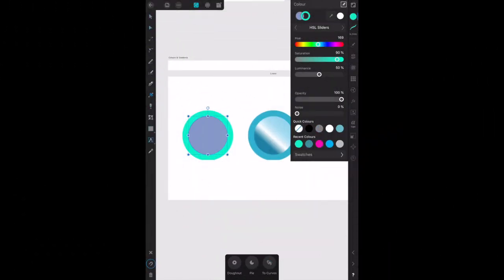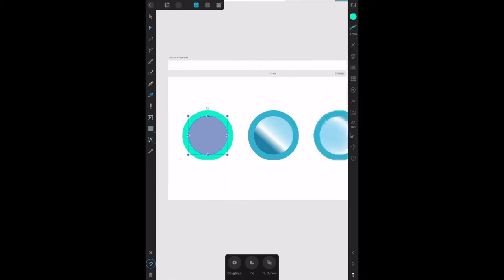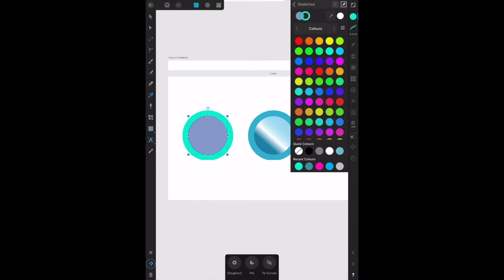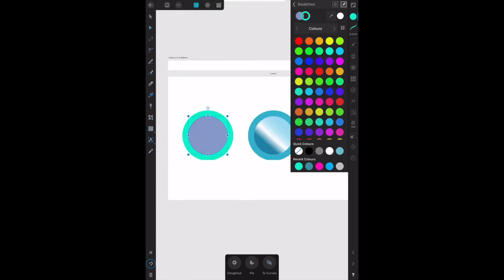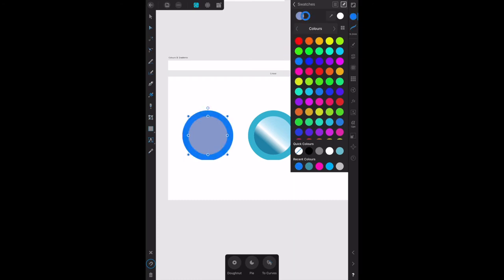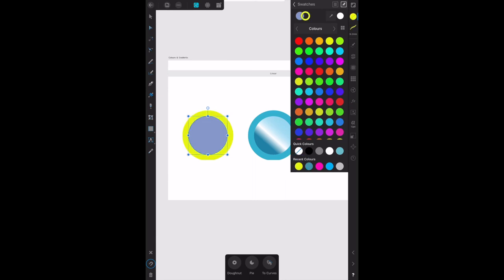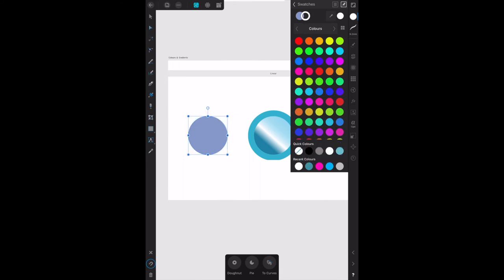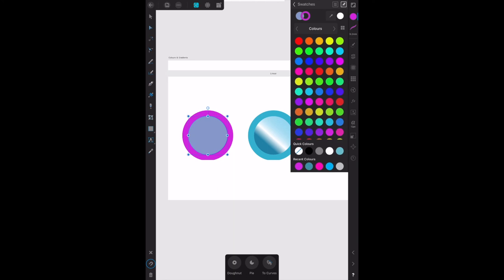Affinity Designer Workbook on iPad Colours & Gradients - Swatches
Swatches.
The Swatches panel hosts preset and custom palettes which contain pre-defined colours. By default, you're presented with the Greys palette, but other palettes are also accessible.

Affinity Designer Workbook on iPad  Chapter 2 19 Core Skills Colours & Gradients details working with Swatches from the workbook section.

Affinity - Topic
Photography - Topic
Technology - Topic
Design - Topic
Affinity Photo, Designer and Publisher - Topic
Serif - Topic

My Kit:
Affinity Photo
Affinity Designer
Affinity Publisher